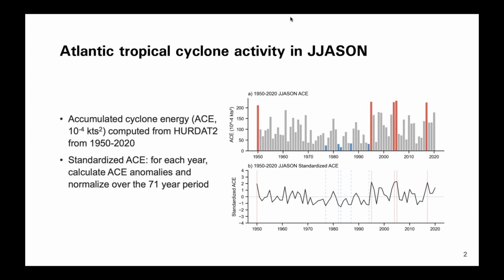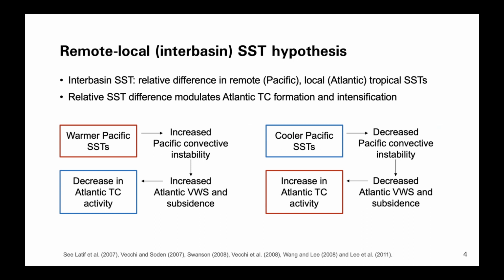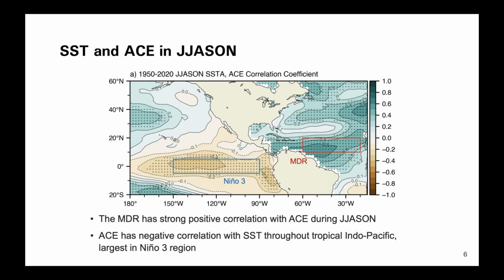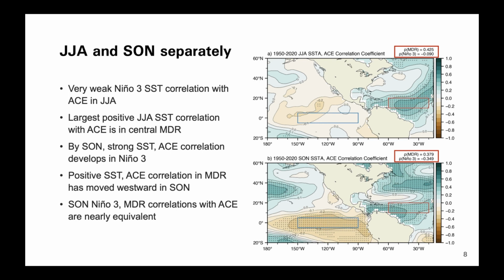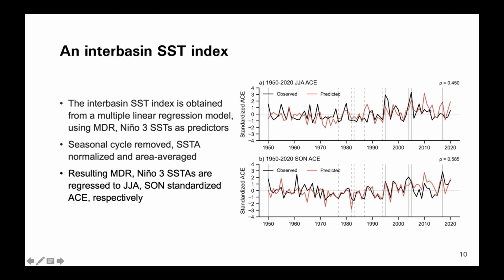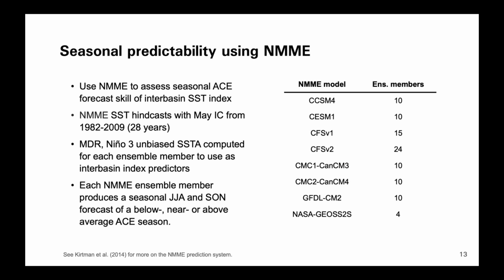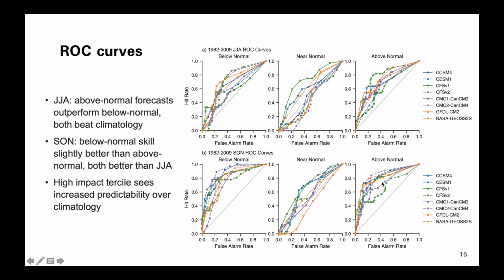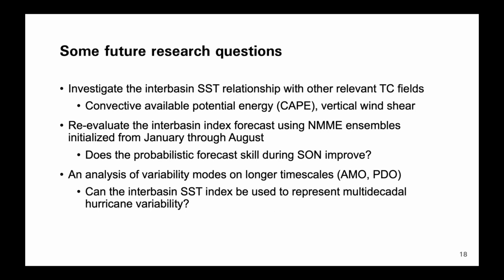Seminar by Dr. Robert West - (9/21/2021)